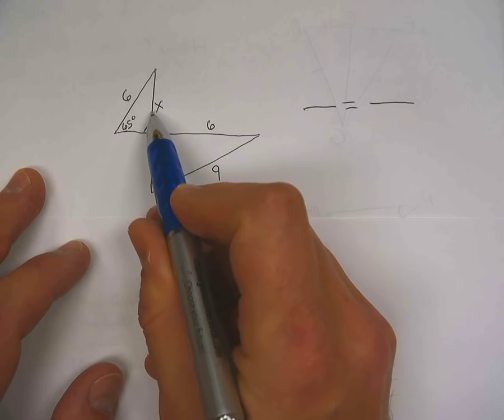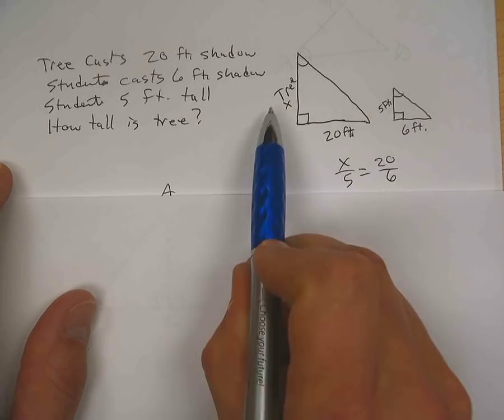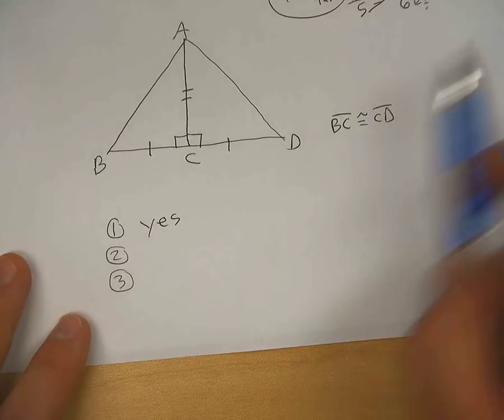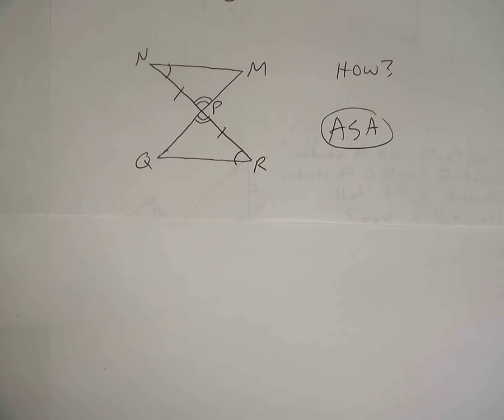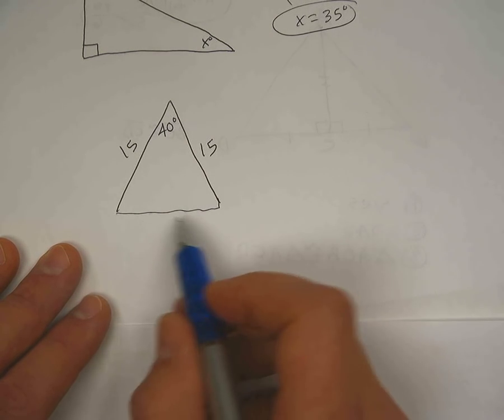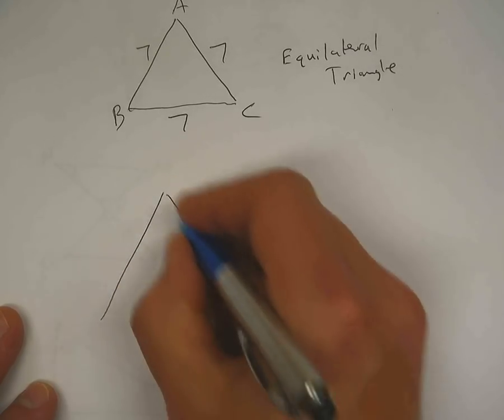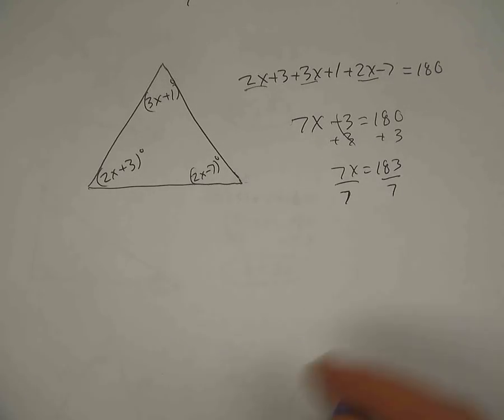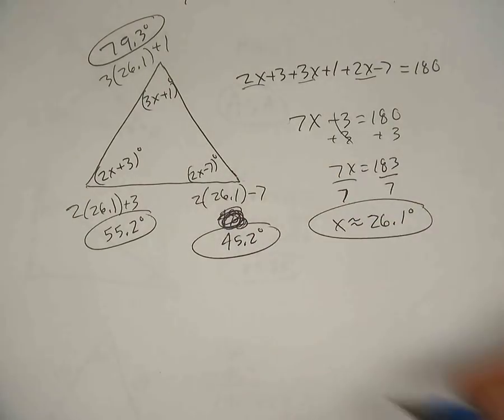SDP 20181211083641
Description